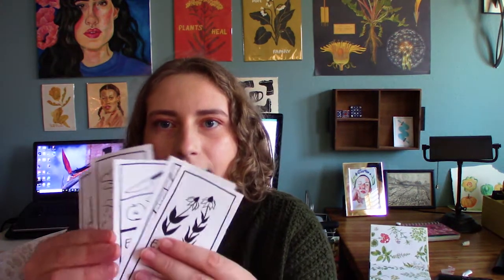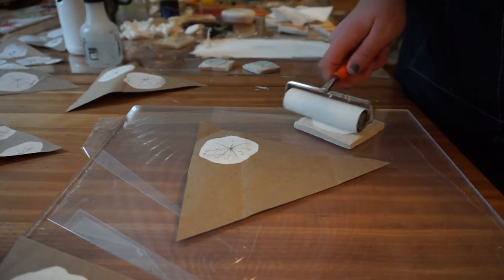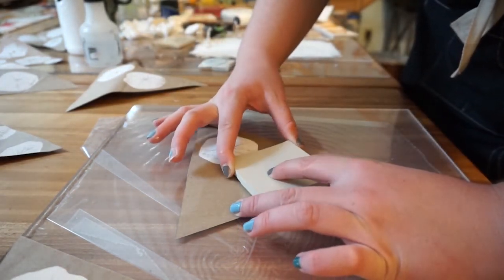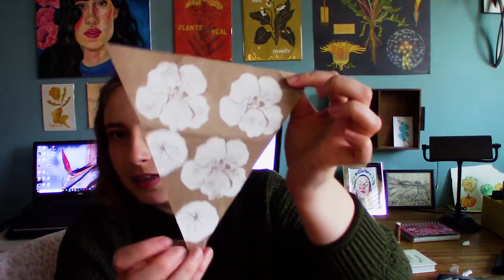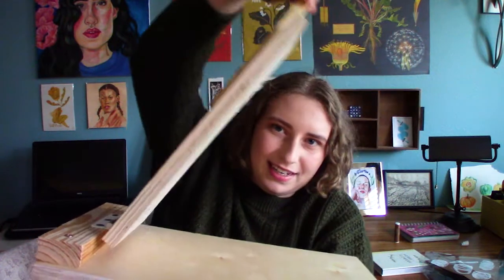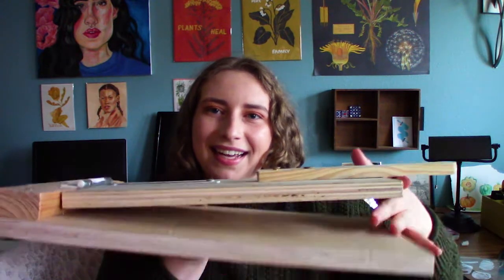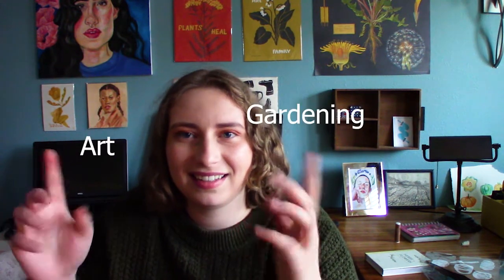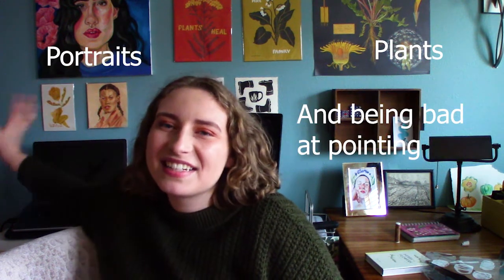Studio Vlog - check out my new art shop products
Heyyy! Join me as I talk about the art I've been making since I graduated from Art school. I'm opening up my art shop on Oct. 10th  ~ emilyrosebartlett.com

If you actually want to know about Book plates look at the source everybody uses